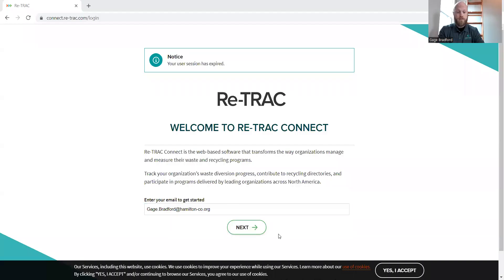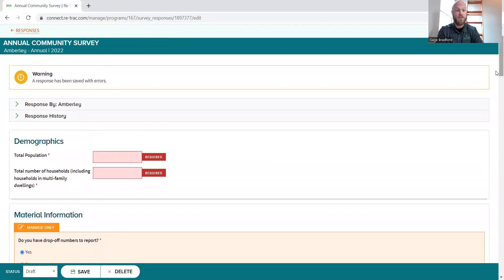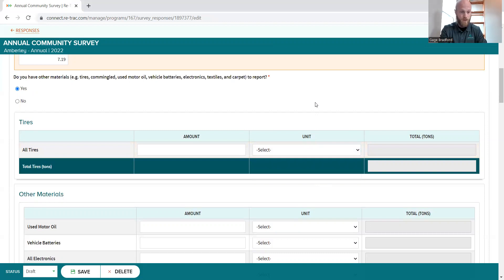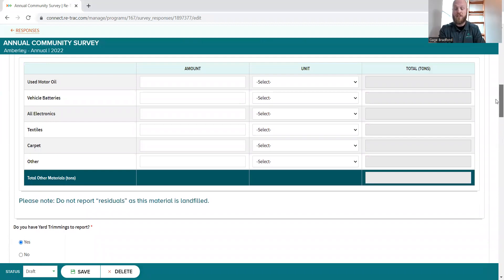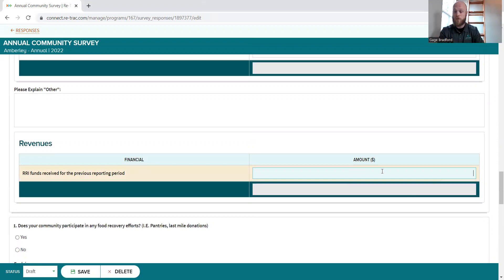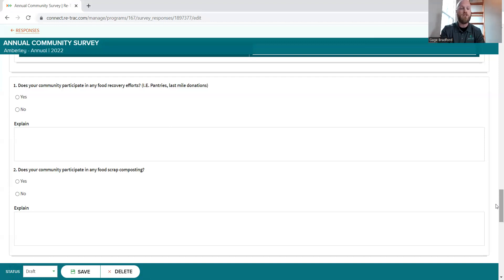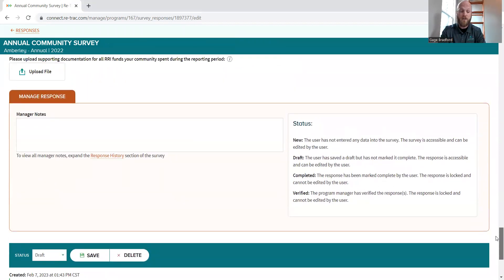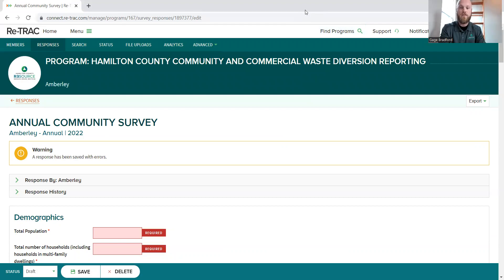RRI Application Instructional